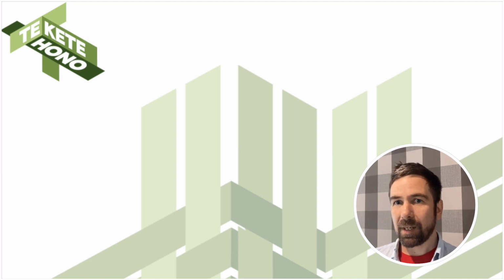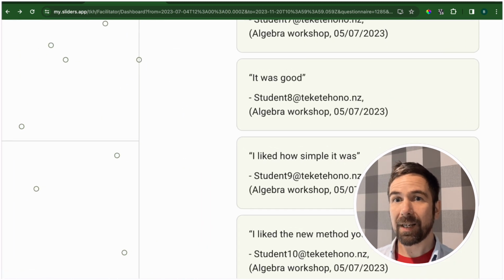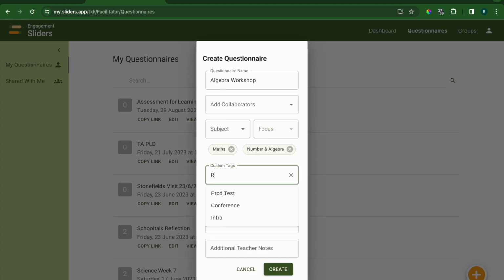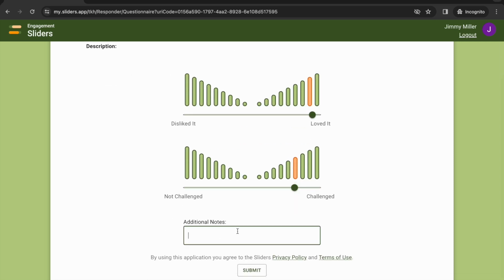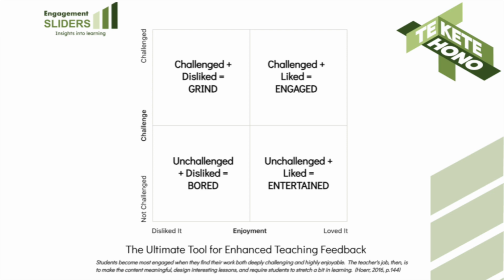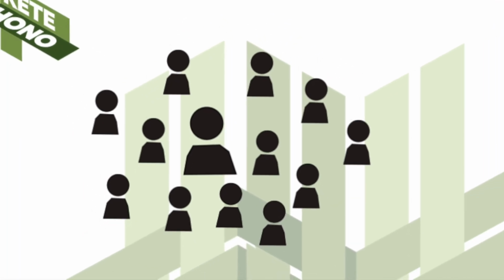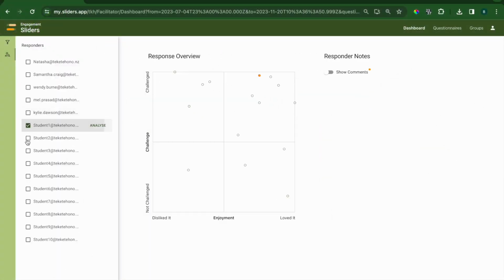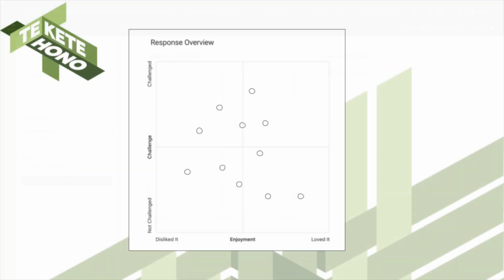Introducing the Engagement Sliders - The Ultimate Tool for Enhanced Teaching Feedback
The Engagement Sliders collect valuable feedback in a quick, effective and inclusive way. Learn about how this simple tool can revolutionalise how you gather, track and act on feedback from your learners.